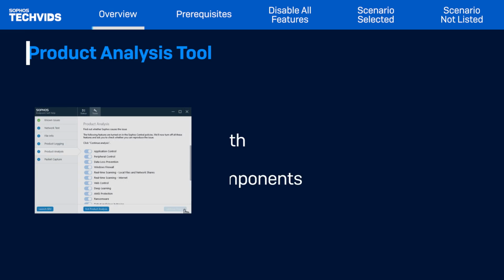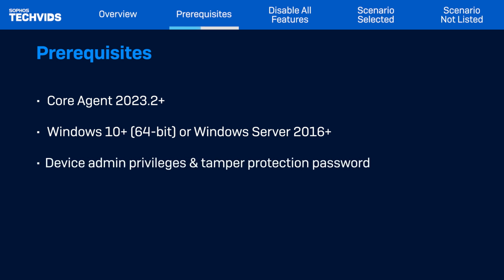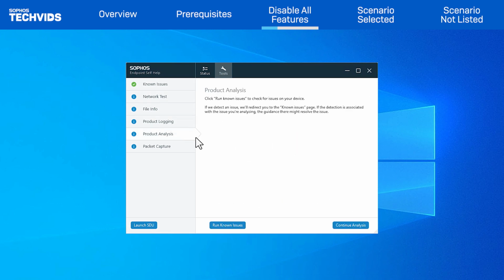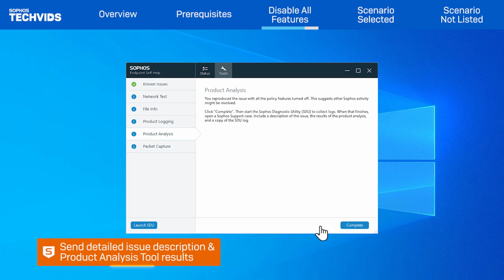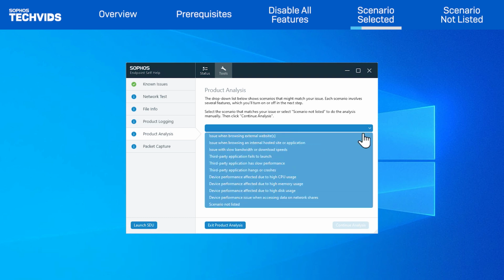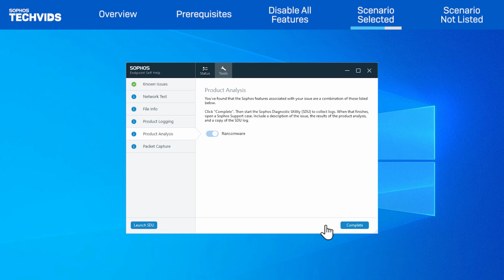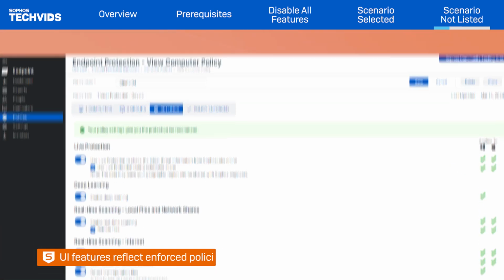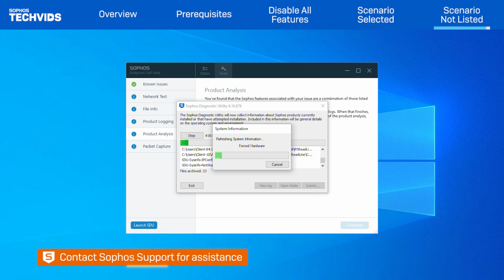Sophos Endpoint: Endpoint Self Help Product Analysis Tool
Kushal from Sophos Support shows you how to troubleshoot Sophos Endpoint with the new Product Analysis feature in the Endpoint Self Help Tool.

*Video Chapters*

00:10 Overview
00:43 Prerequisites
01:10 Disable All Features
02:38 Scenario Selected
04:00 Scenario Not Listed

*Relevant Documentation*